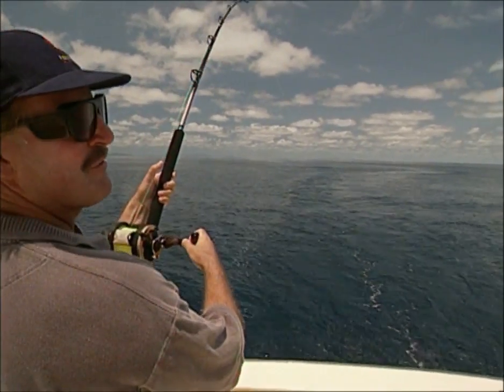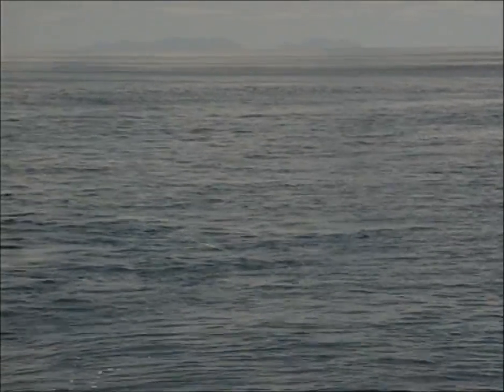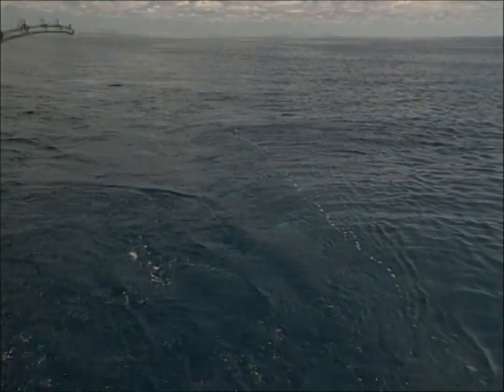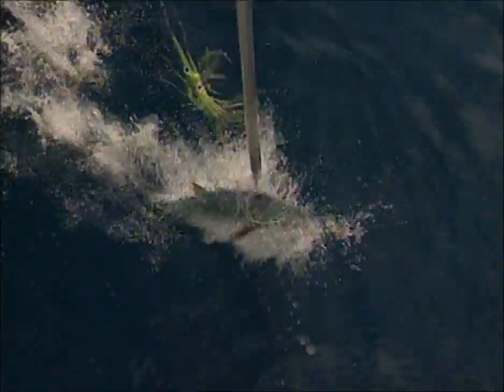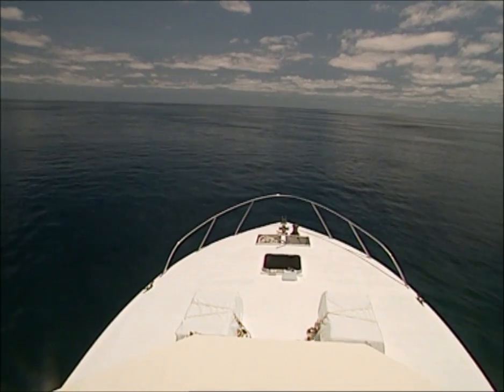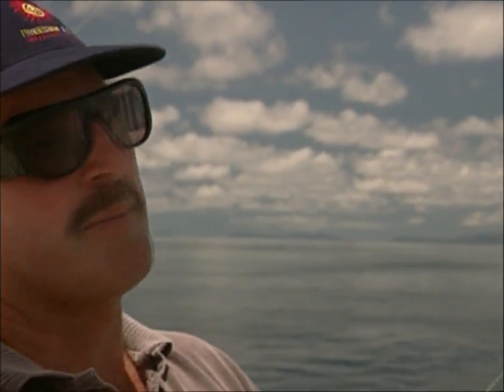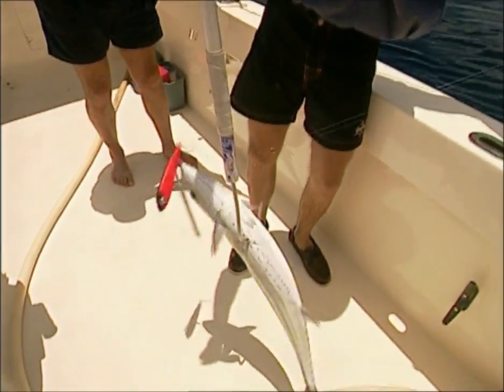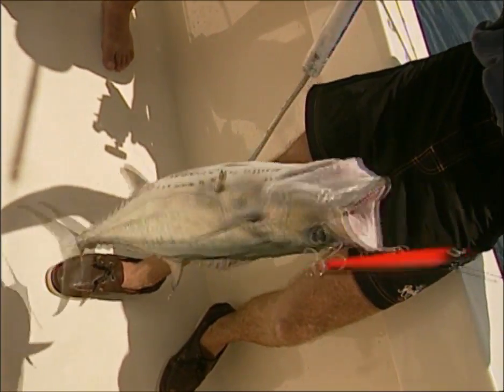Queensland Spanish Mac - GONE FISHIN' "Blast from the Past"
Fishing for Spanish Mackerel on the Great Barrier Reef.
From Gone Fishin' with Graeme Sinclair, Series 5 episode 17